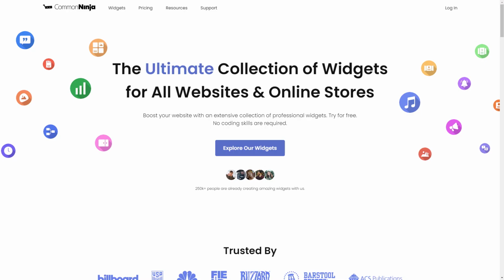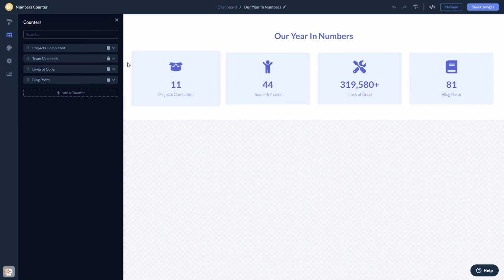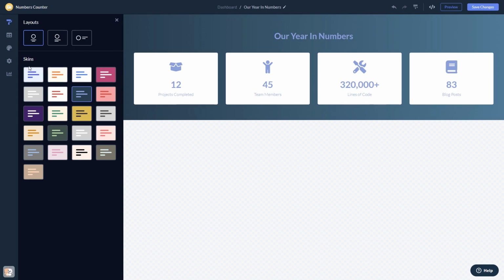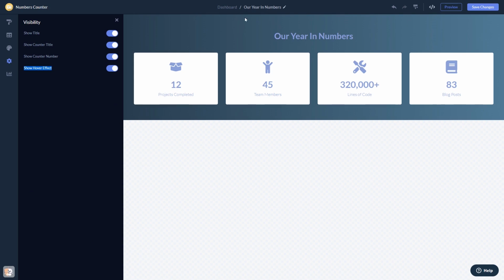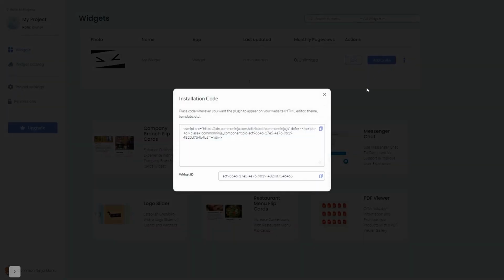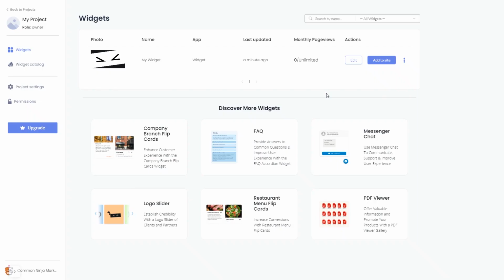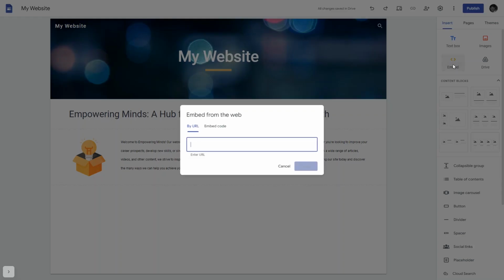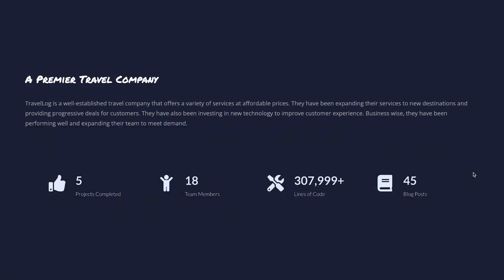How to add an Animated Numbers Counter to Google Sites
Common Ninja’s Animated Numbers Counter widget is an empowering tool that can be used on any website to add an animated numbers counter. The widget is easy to use, requires no coding knowledge, and comes with full customization options.

Video Timeline
00:00 About the Animated Numbers Counter widget
00:24 Creating Animated Numbers Counter widget
00:35 Editing the Animated Numbers Counter widget
01:10 Adding the Animated Numbers Counter widget to Google Sites

The Animated Numbers Counter widget for Google Sites has a wide variety of customizable features, including:
- Eye-catching animations
- A robust set of icons
- Multiple beautiful skins